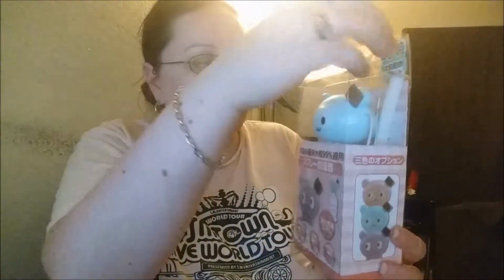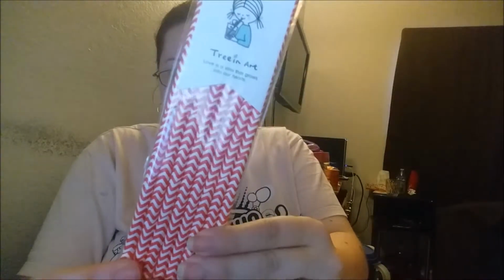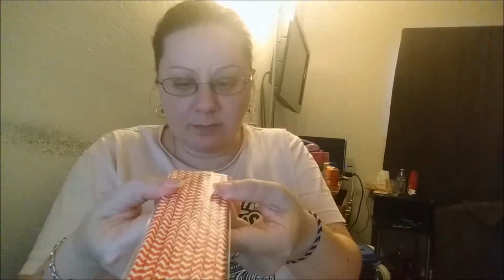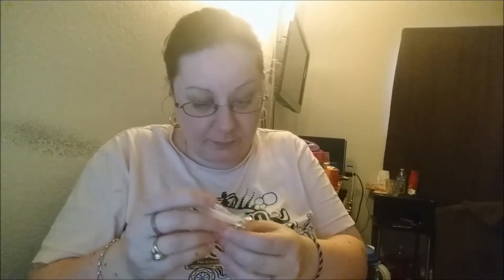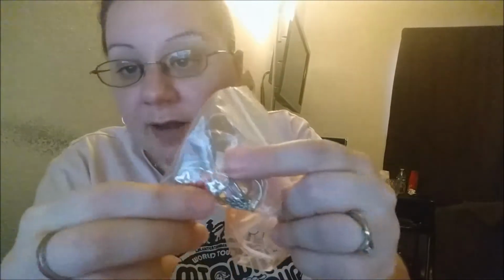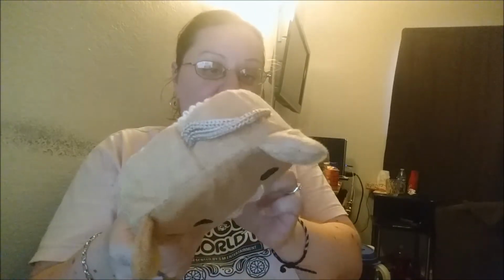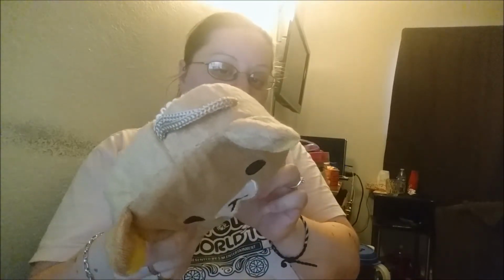My QBox Unboxing June 2015